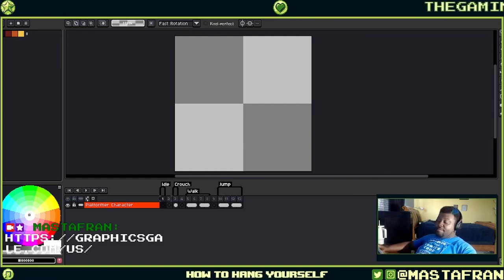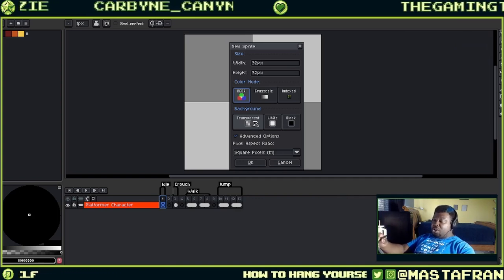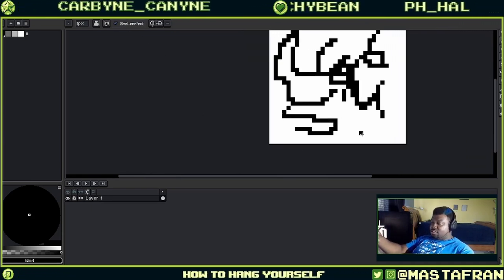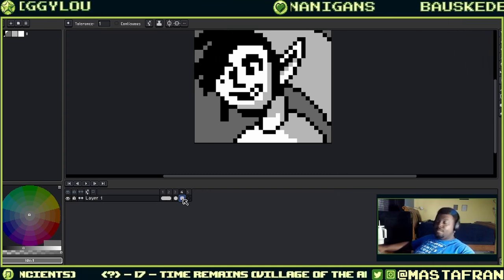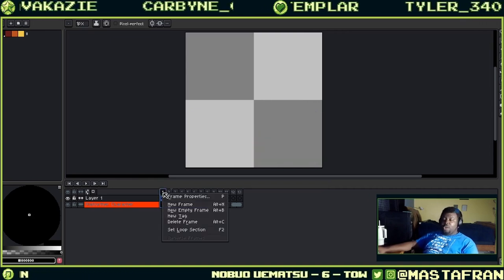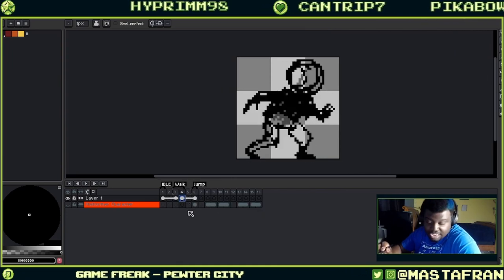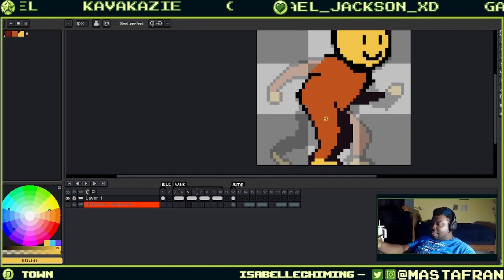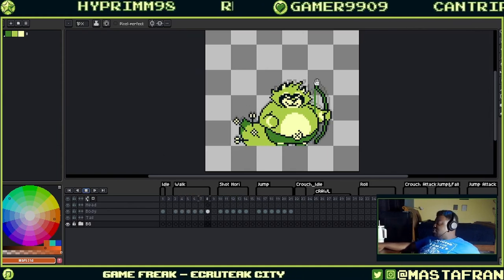Pixel Art Tutorial Part 1 Drawing And Animation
Creating Part 1 of my Pixel Art Tutorial where I talk about the software I use, the basics of navigating Aseprite, Drawing your first sprite, and blocking in the basic drawings for animating a character for a platformer game.

Software I talk about
Aseprite

Resources I recommend for further learning
Pixel Logic

First Streamed June 19th 2024

Keep up with my daily sketches!